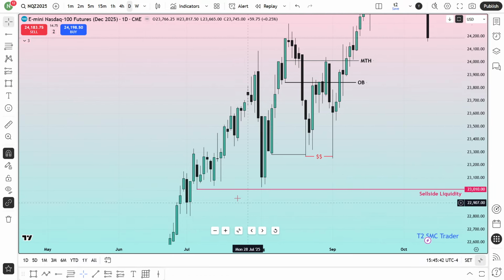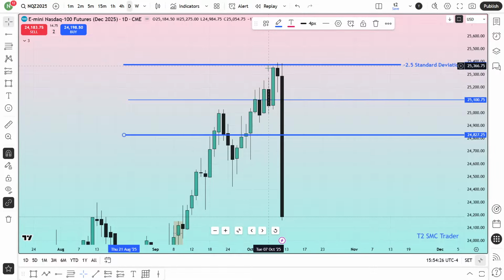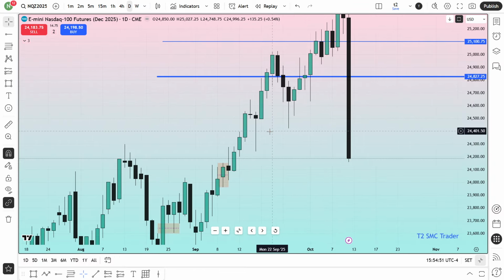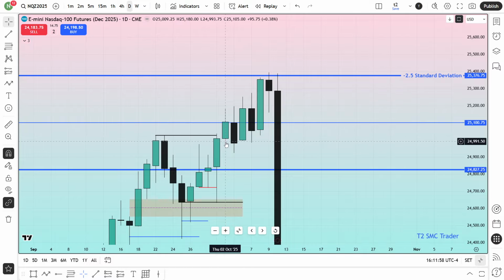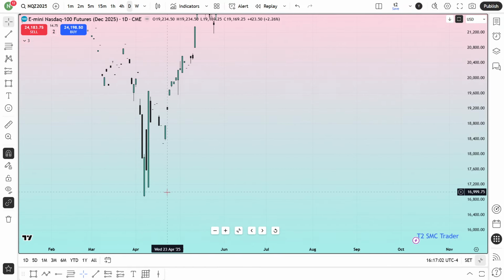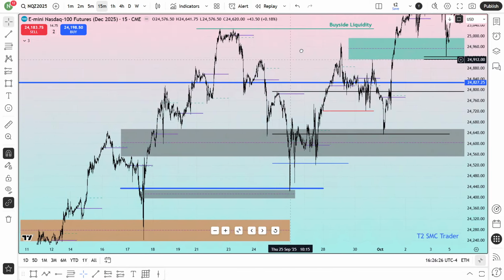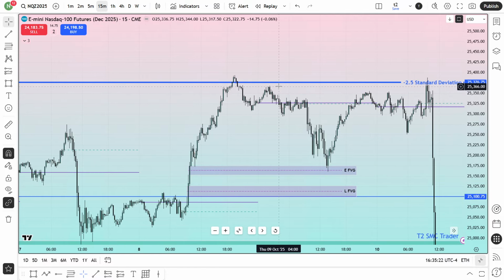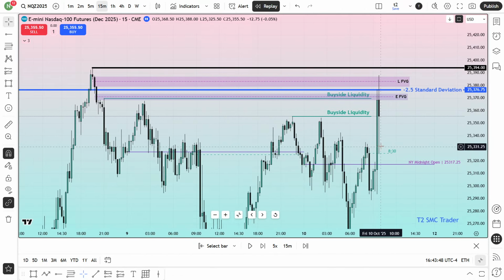Advance Price Action Learning By ICT Concepts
Hey Welcome to my WIZARD WORLD, My name is Titu(T2). I hope you will learn the real way to read ICT price action. Best wishes for you.

Best Propfirms For Best Discount Offer

MyFundedFutures Best Discount % with no activation fee!! Use code : T2WIZARD